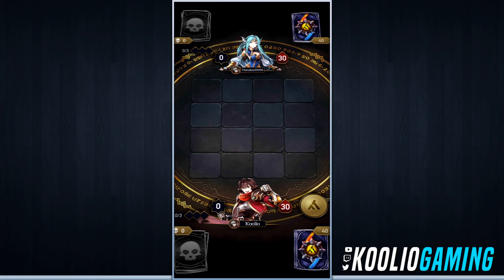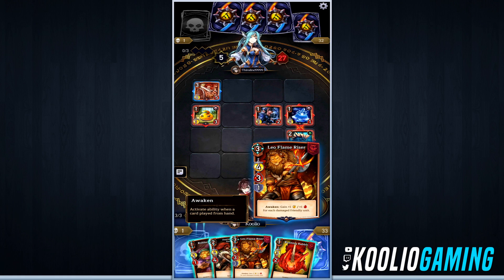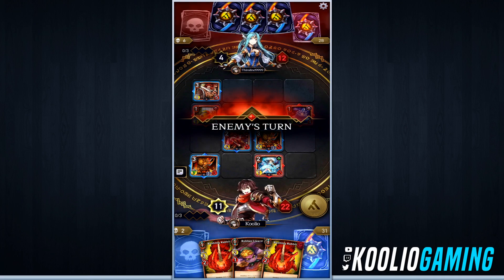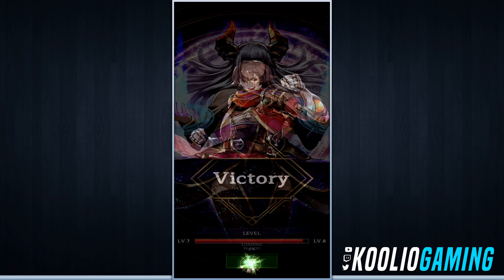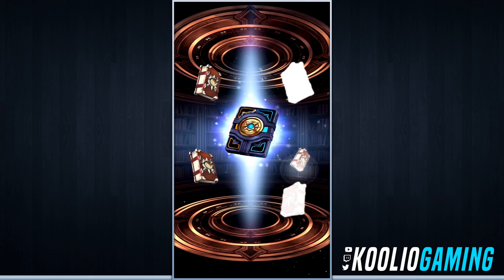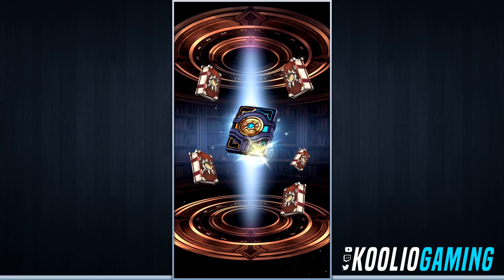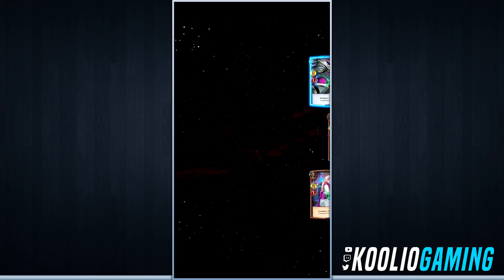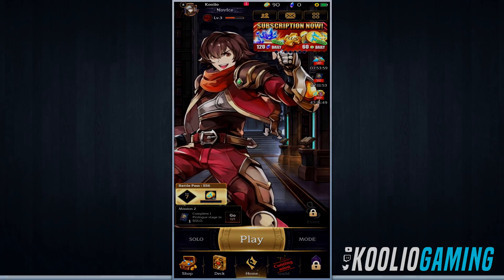ATHENION: TACTICAL CCG | I Actually Really Like It!